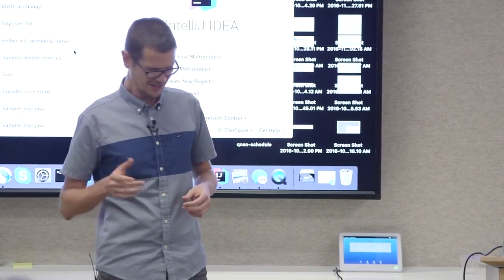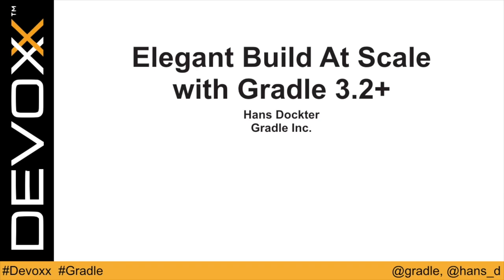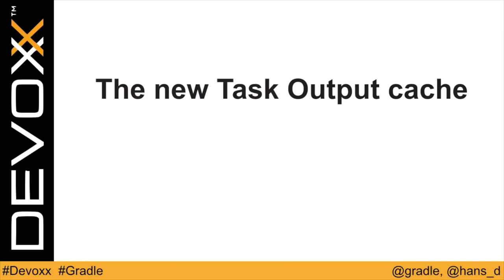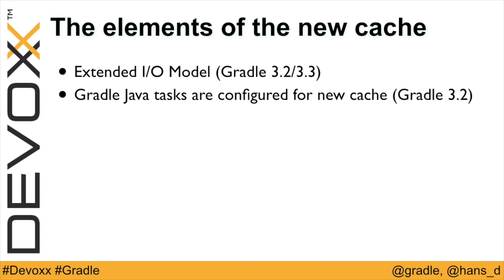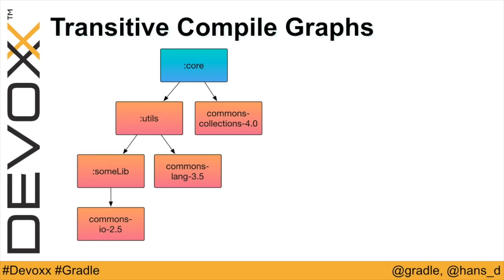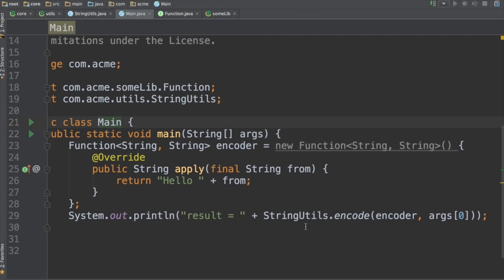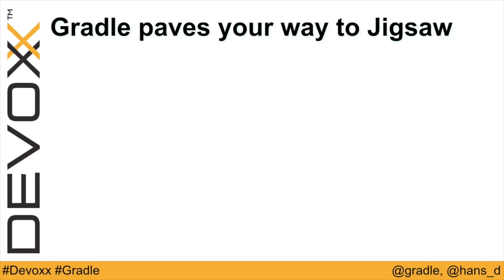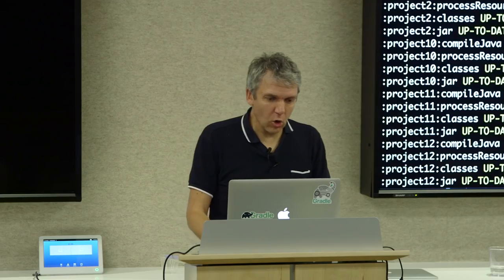Composite Builds - Nov 2016 Bay Area Gradle Users Meetup